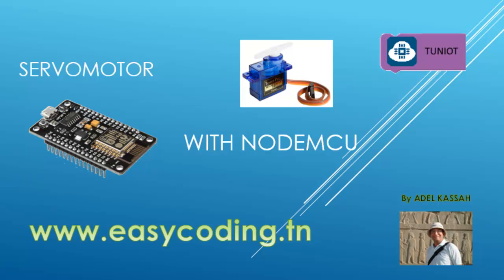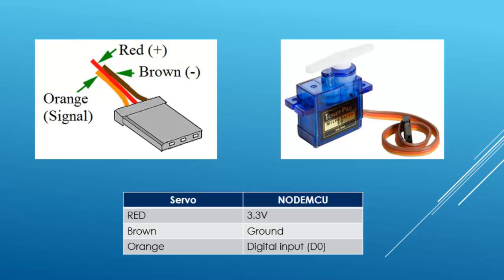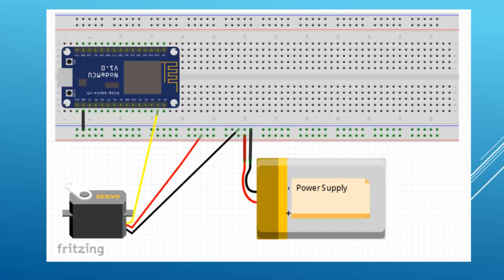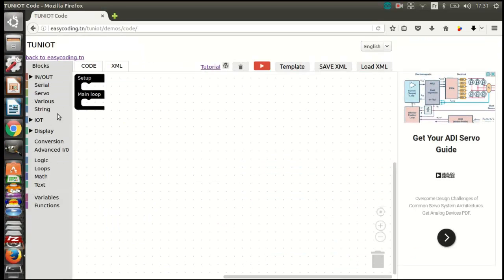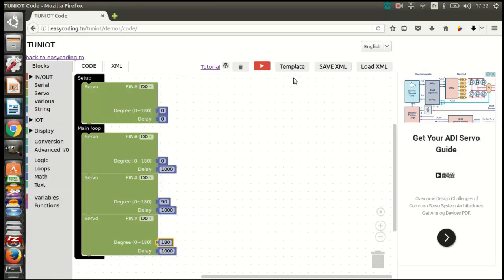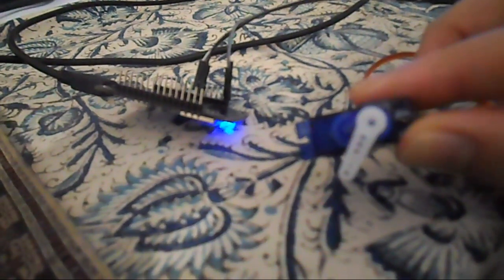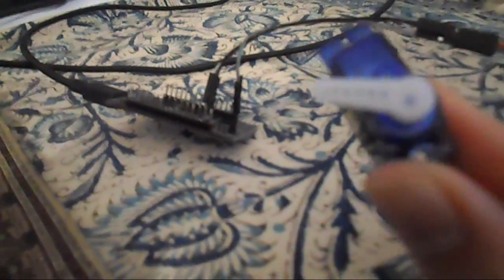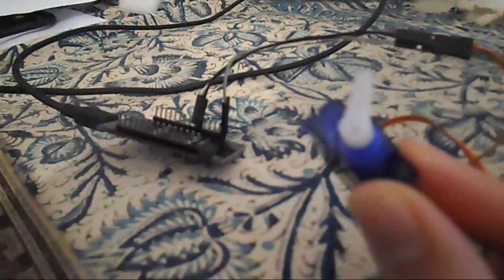NodeMcu (ESP8266) Tutorial A-15: Servo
In this video, we will see how to program the servomotor SG90 with the NODEMCU.
You will not write code, just snap blocs together. The tool is called TUNIOT